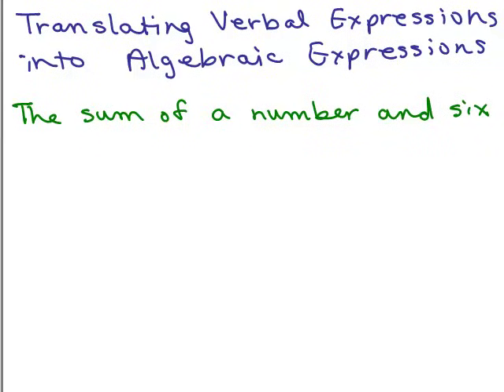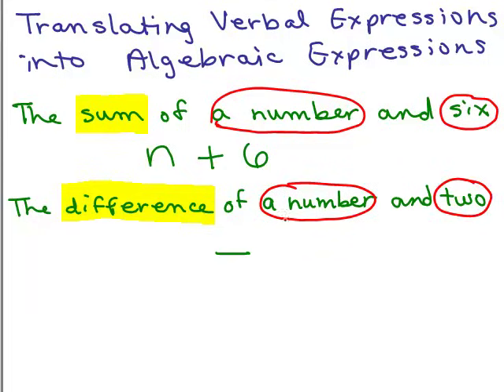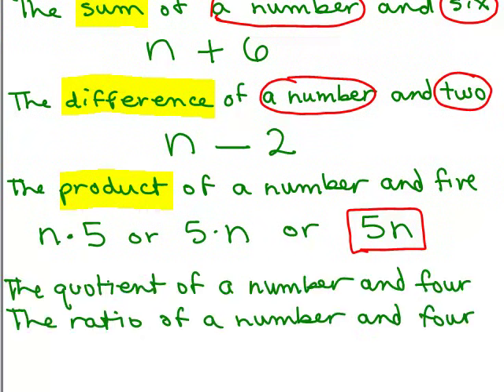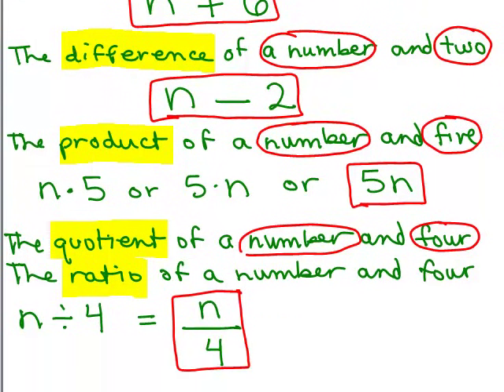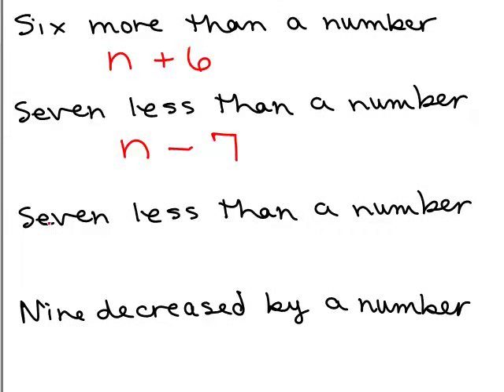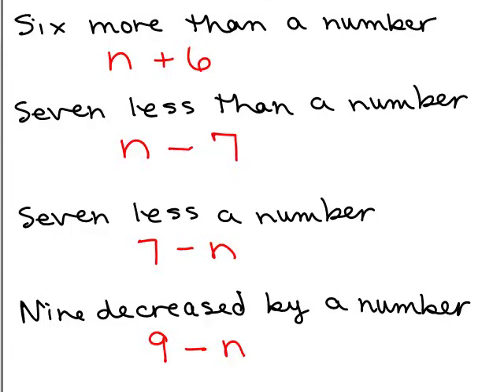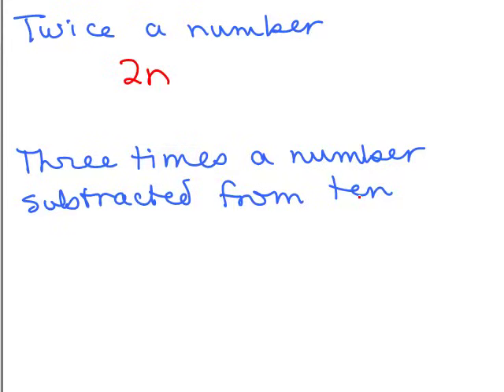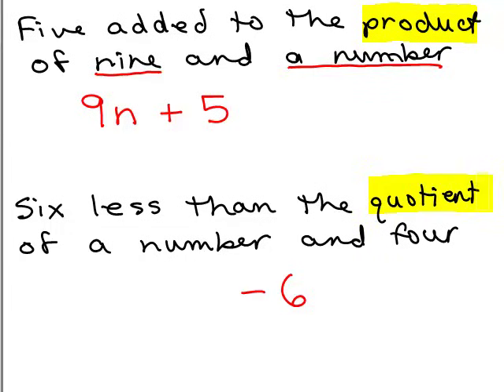Translating words into algebraic expressions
Translate words and expressions into algebraic expressions involving variables. Youtube videos by Julie Harland are organized